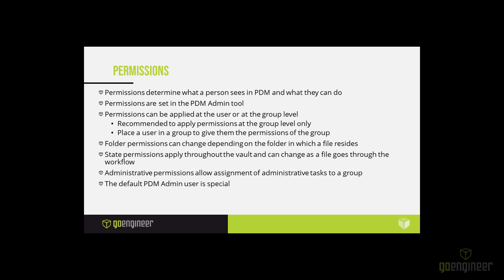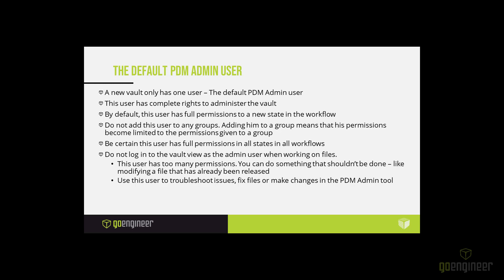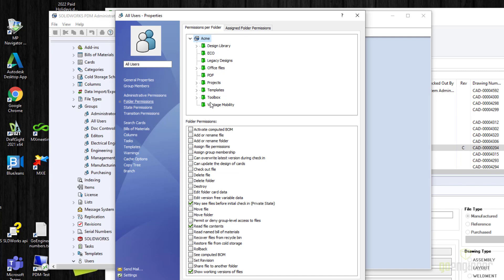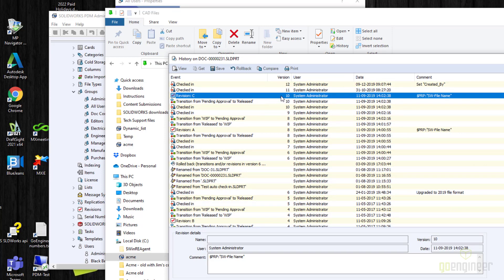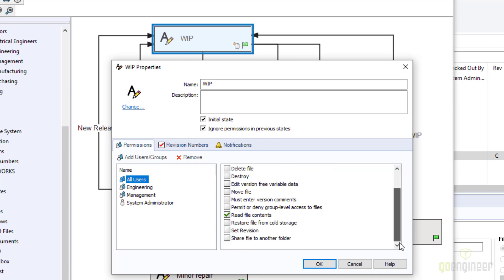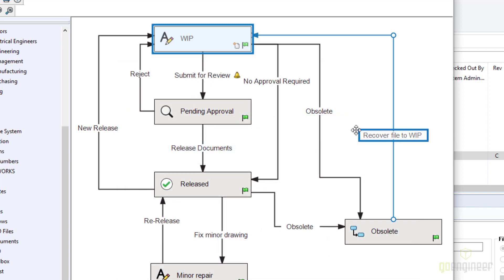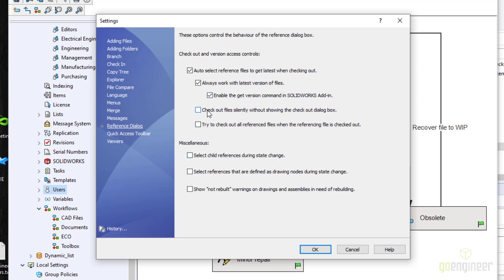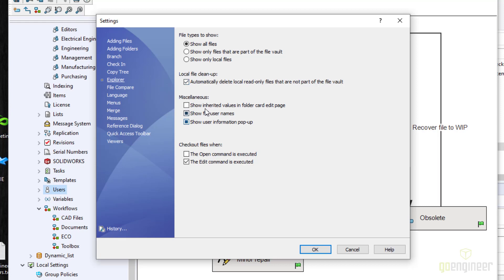SOLIDWORKS PDM Tutorial - Setting Permissions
This video is for both SOLIDWORKS PDM Standard and Professional. In this video we cover how to set permissions in the PDM Administration tool. Permissions determine what a particular user account can do in PDM – whether they can check out and edit a file, or only look at it. Indeed, we can even prevent users from being able to see folders or files.

Permissions are set for both folders and workflow states. Therefore, the permissions on a file can change as it is moved through the workflow, even if it stays in the same folder. While a file in the “Work In Progress” state can be checked out, once it is submitted for approval, it can no longer be checked out and modified. While permissions can be set for either individuals or groups, it is best to set permissions at the group level and then move users into or out of groups to set their permissions appropriately.

This video also covers how to adjust user settings. Anything on the “Settings” dialog is saved at the user level only. While they can be set for a group, the changes are copied to the members of the group at the time they are set. New members of the group do not have their settings changed.

00:23 Initial discussion on Permissions
01:25 Default Admin User
03:18 Administration Tool
03:30 Administrative permissions
03:59 Help on Administrative permissions
04:25 Folder permissions for a group
06:05 Help on folder permissions
07:10 All Users group folder permission example
07:30 Discussion on “Working version” of files
08:30 Begin discussion on “State” permissions
08:55 Workflow “State” vs “Transition”
09:25 State permissions
10:48 Help on Workflow permissions
11:01 Ignore permissions in previous states
12:59 Transition permissions
13:33 User Settings
14:40 Reference dialog - Always work with latest version of files
16:54 Explorer settings recommendations